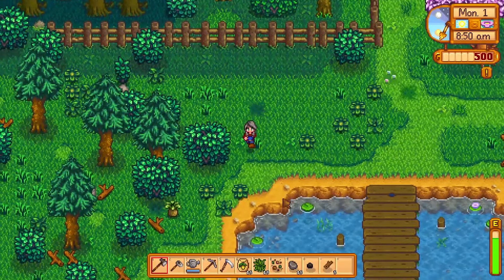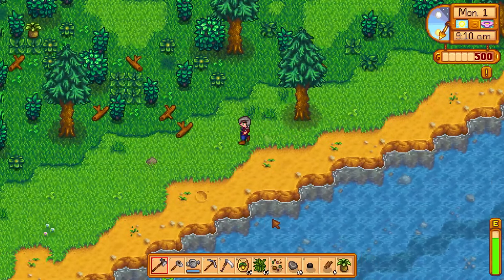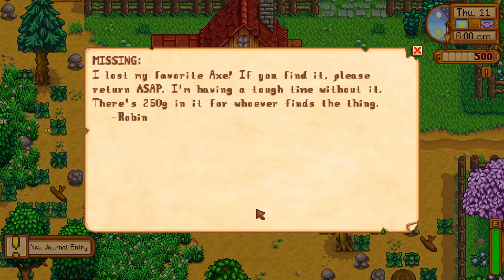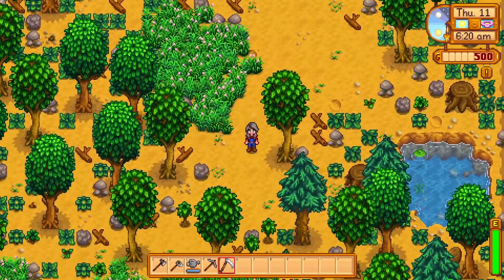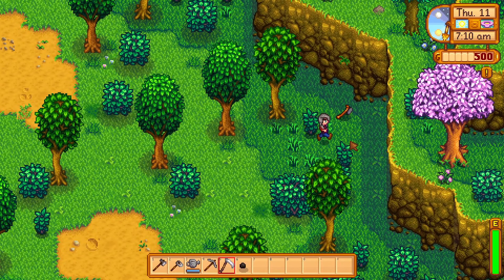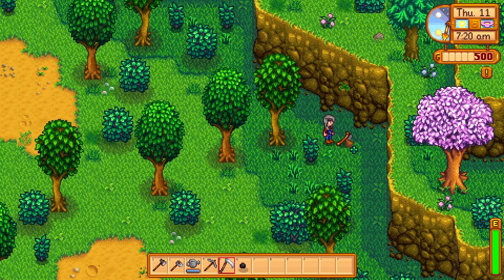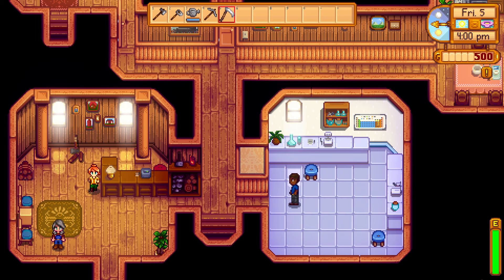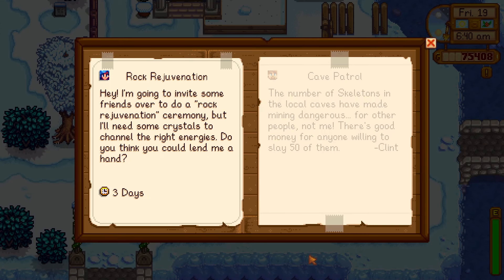Stardew Valley Guide: Robin's Lost Axe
Robin is one of the most helpful and compassionate characters in Stardew Valley, and finding her lost axe is a small way to return the favor.